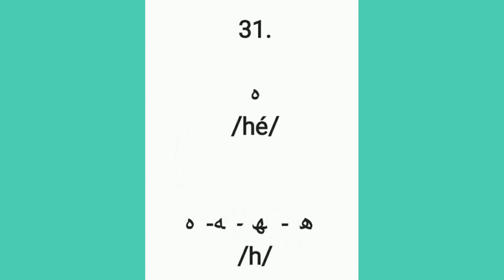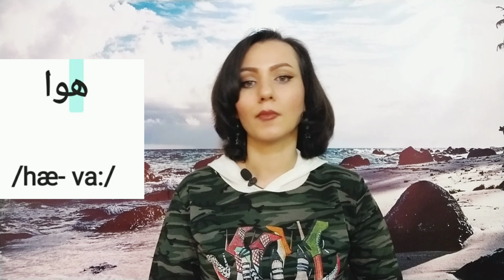The Persian Alphabet (part III) (#47)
And finally, the last part of The Persian Alphabet is uploaded after 5 HOURS, literally!
Please share your topic suggestions down below. Thank you.